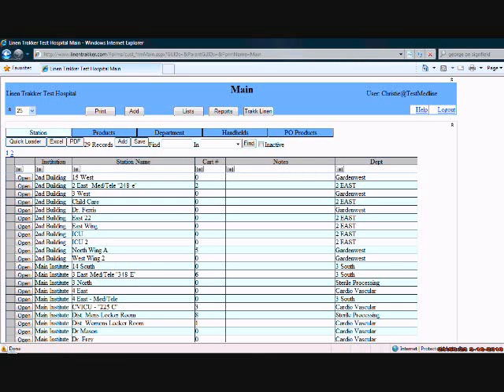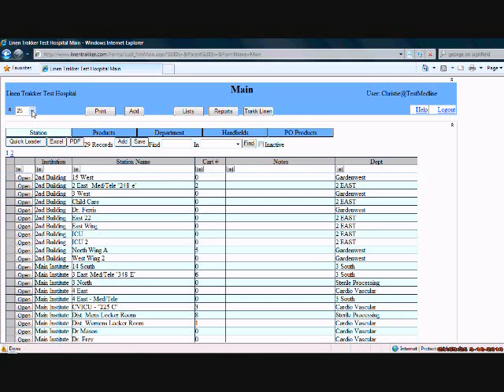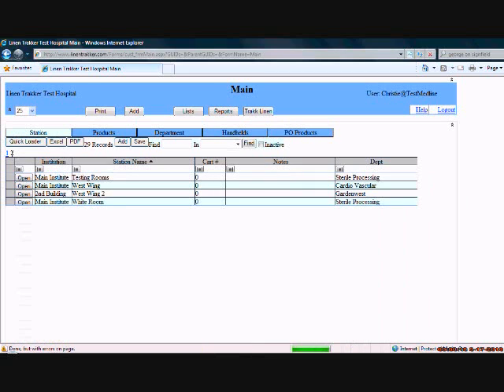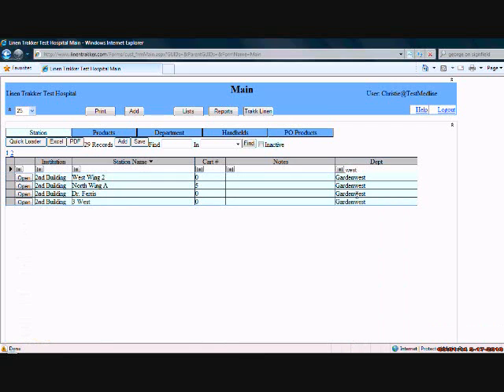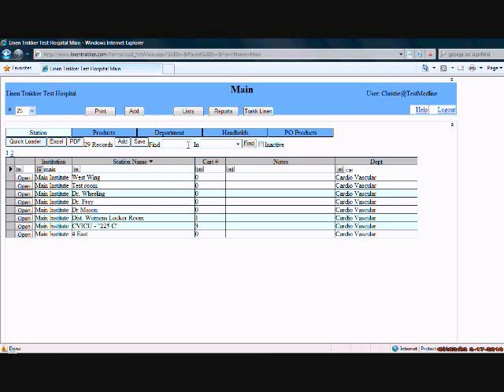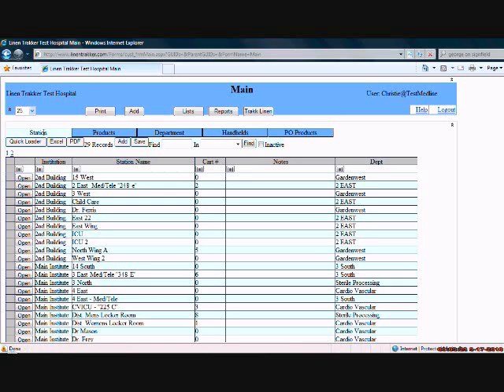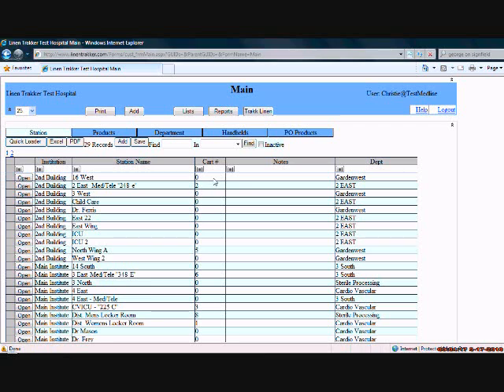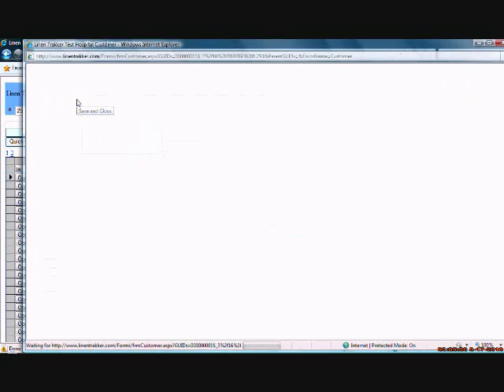LinenTrakkerBasics1.wmv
Linen Trakker Basics.
Learn more about our Inventory Control, Invoicing and Scheduling and Dispatching Software